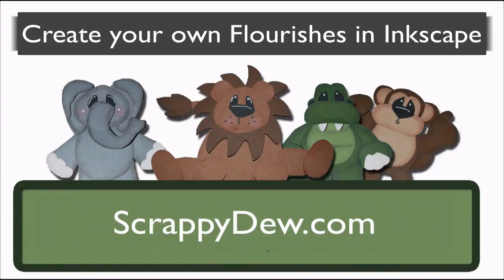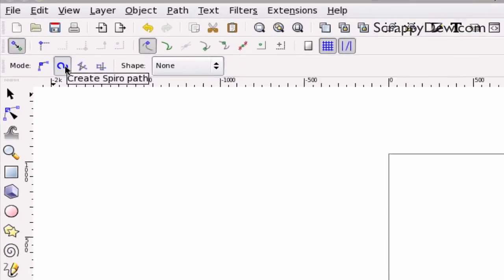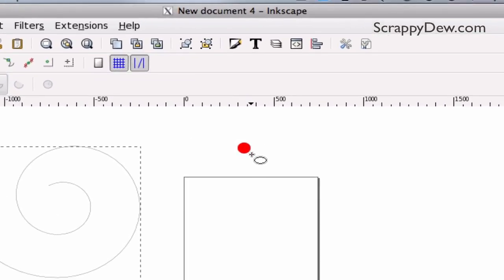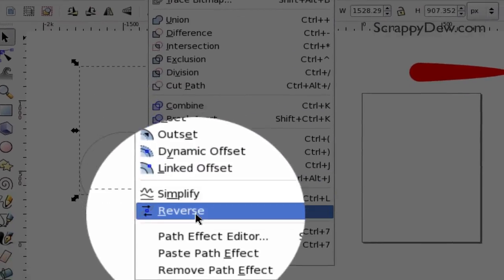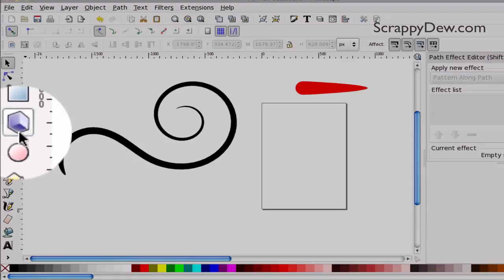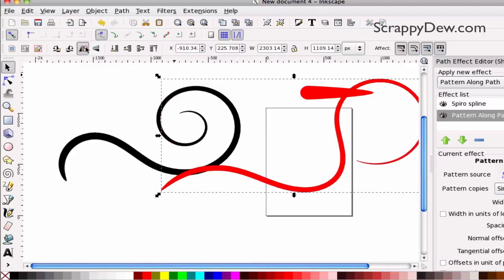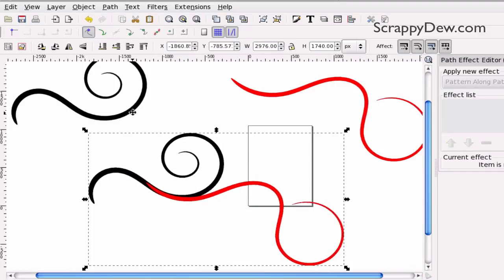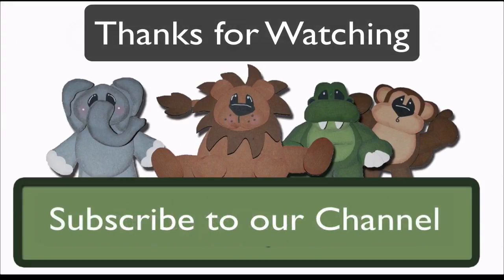Inkscape Tutorial: Create Your Own Flourish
this tutorial you will be able to create your own flourishes and cut them out in Sure Cuts A Lot.

We will use Pattern Along Path, Bezier Tool, and Spiro to create these.